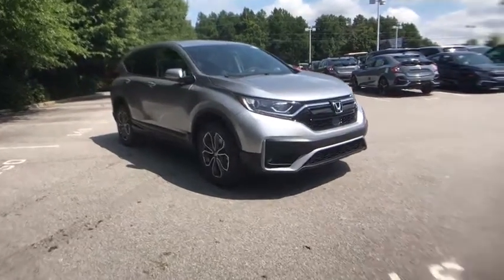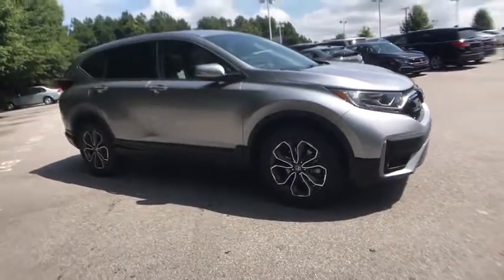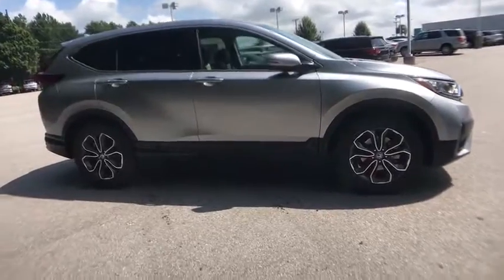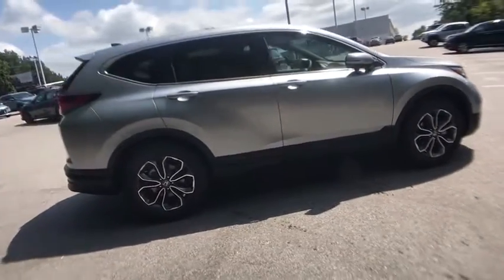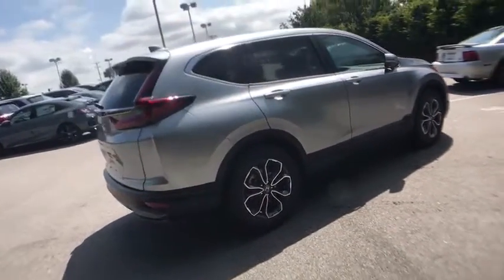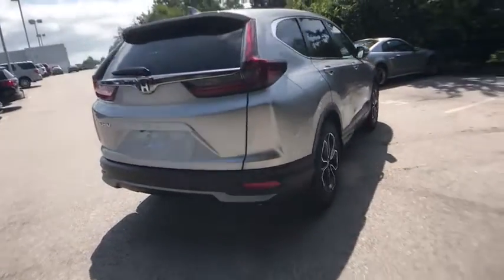2020 Honda CR-V Columbia, Lexington, Irmo, West Columbia, Aiken, SC 420803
Lunar Silver Metallic New 2020 Honda CR-V available in Columbia, South Carolina at Honda of Columbia. Servicing the Lexington, Irmo, West Columbia, Aiken, SC area.

2020 Honda CR-V EX-Lbrbr28/34 City/Highway MPGbrbrHonda of Columbia is not responsible for any price discrepancies, statements of condition, or incorrect equipment listed on any vehicle. Pricing excludes tax, tag, registration and title and includes $225.00 closing fees. It is a charge that is permitted but not required by law and is filed with the S.C. Department of Consumer Affairs. All discounts may not be combined with the low APR. While every reasonable effort is made to ensure the accuracy of this information, we are not responsible for any errors or omissions contained on these pages. Please verify any information in question with Honda of Columbia. Use for comparison purposes only. Your mileage depending on driving conditions, how you drive and maintain your vehicle, battery-pack age/condition, and other factors.